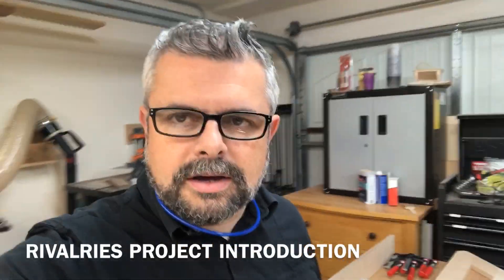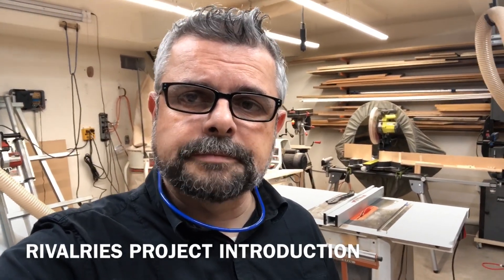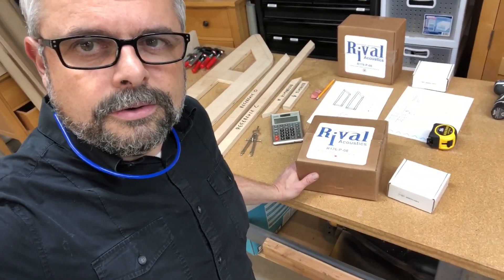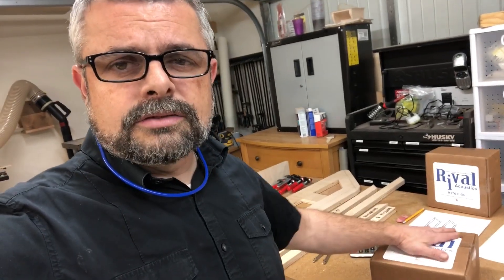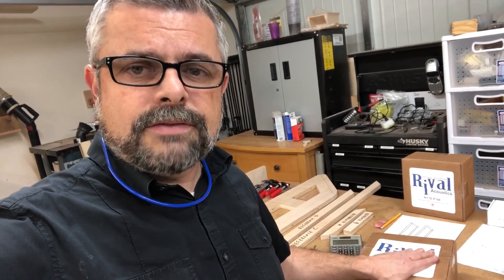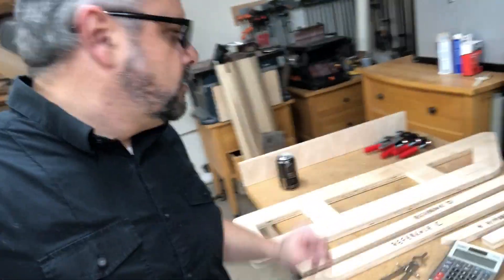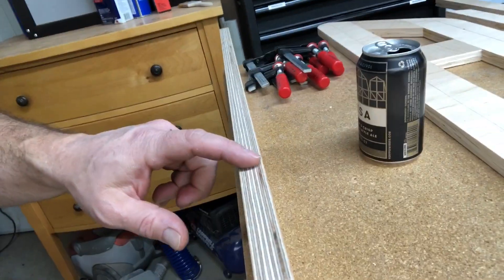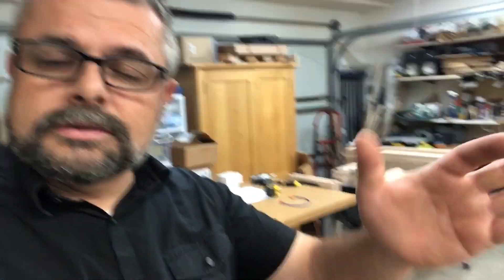Speaker Project Intro Rivalries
New speaker project using Rival Acoustics P176-8 7” woofer and SB Acoustics SB26STAC-C000-4 tweeter